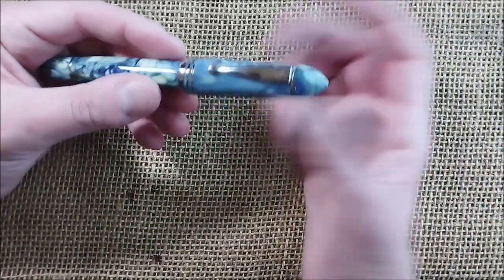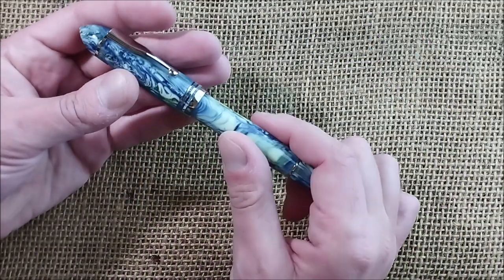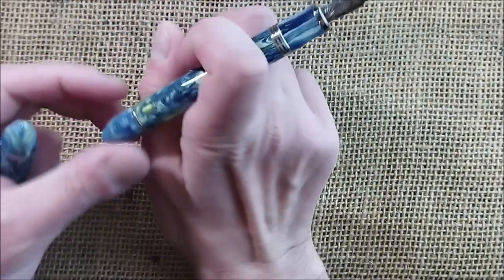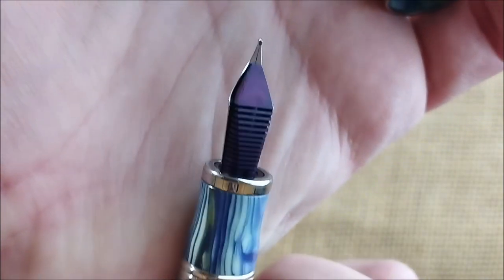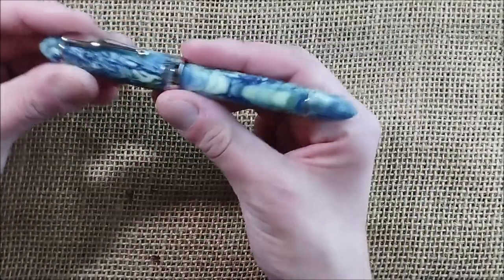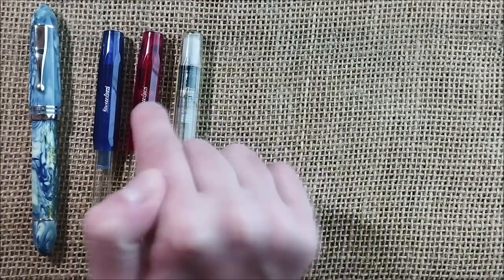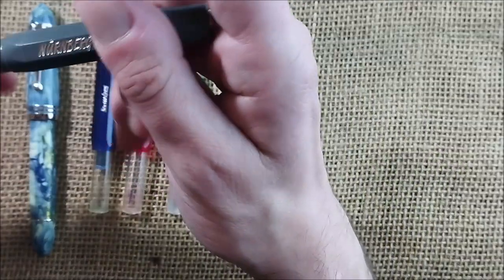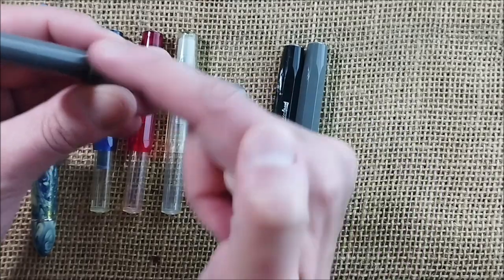Pens from December 2022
These are the pens I received during December 2022.

- Kaweco Ice Sport Blue
- Kaweco Ice Sport Red
- Kaweco Classic Sport Transparent
- Kaweco Skyline Sport Grey Nuremberg Pen Show

- Senator President
- Kaweco Ice Sport Green
- Kaweco Ice Sport Black
- Kaweco Ice Sport Orange
- Kaweco Ice Sport Pink
- Kaweco Sport Black Crystal
- Kaweco Sport by Diplomat Transparent
- Kaweco Sport Cognac for Galen Leather
- Kaweco Sport Violet for Galen Leather